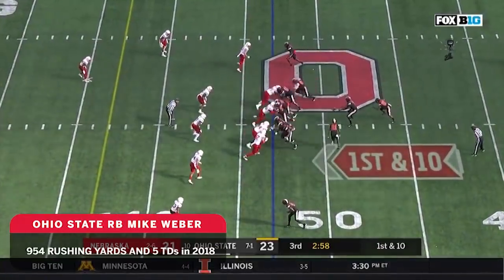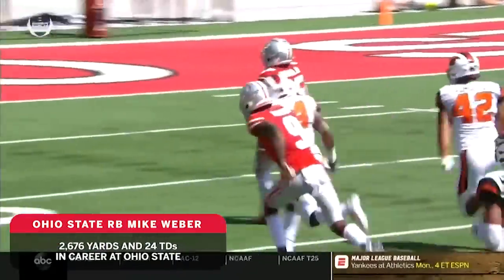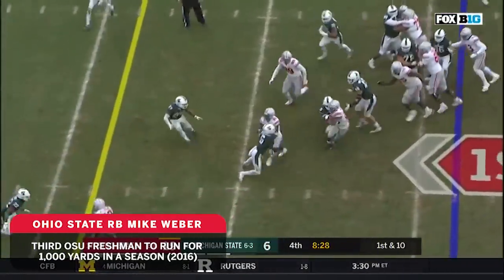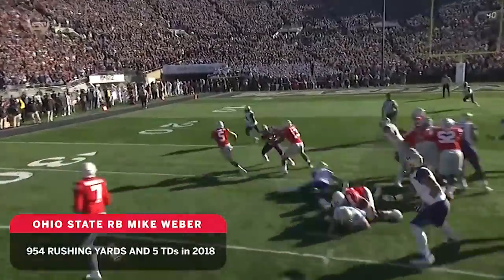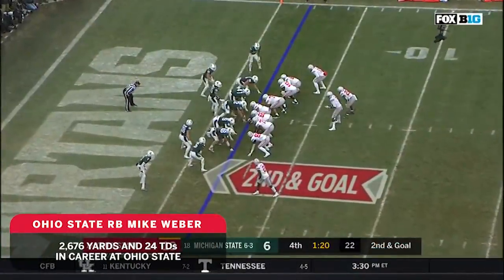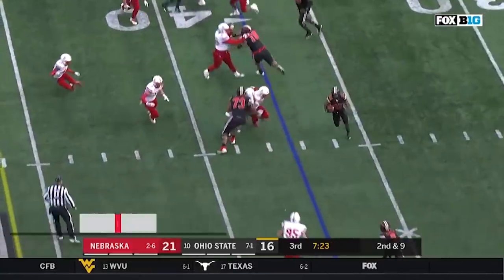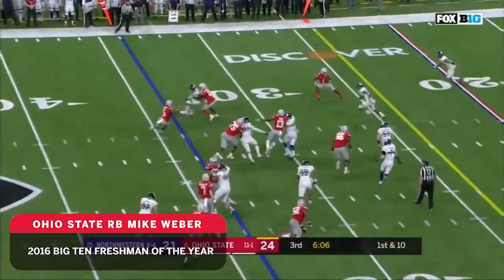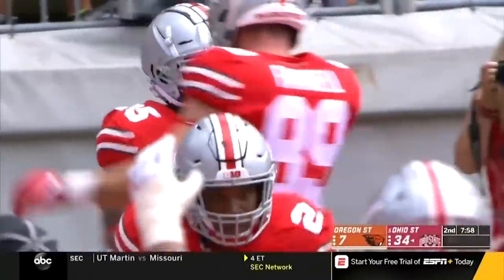2019 NFL Draft: Ohio State RB Mike Weber Highlights | B1G Football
A look at some of the top highlights from the 2018 season for Ohio State running back Mike Weber.